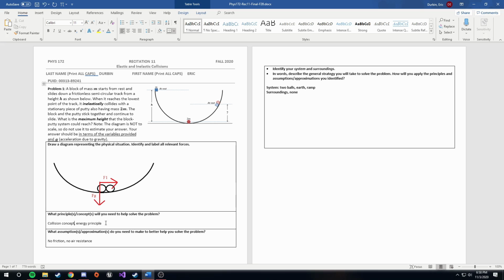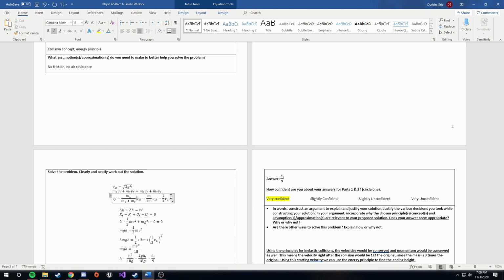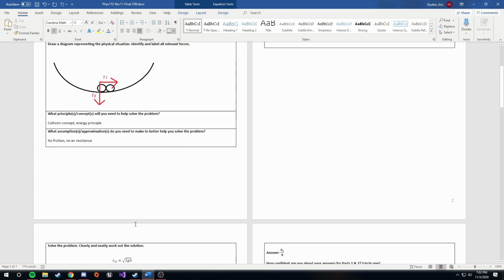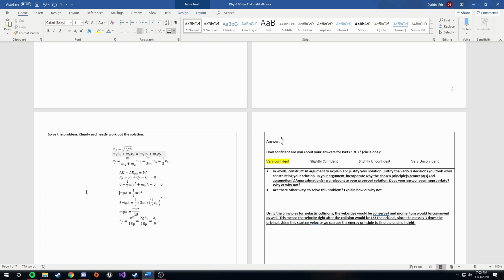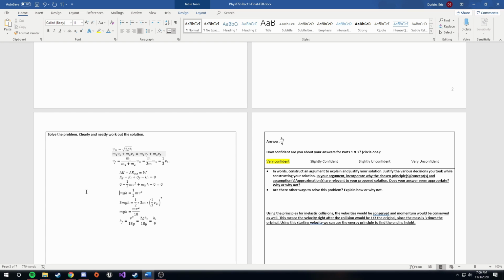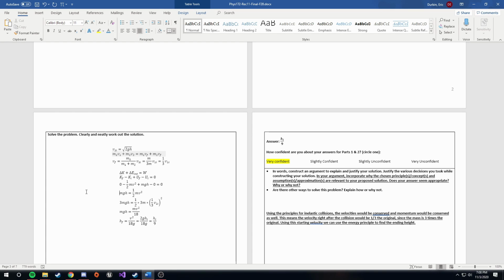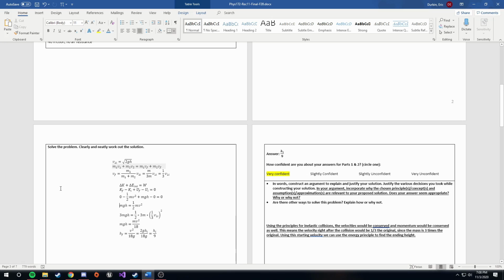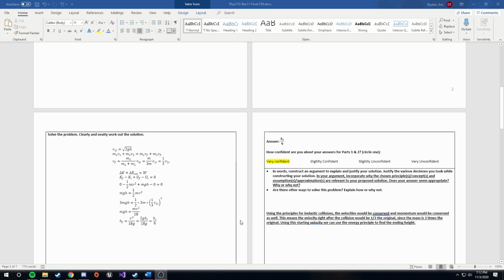PHYS 172 Recitation 11 Group 44